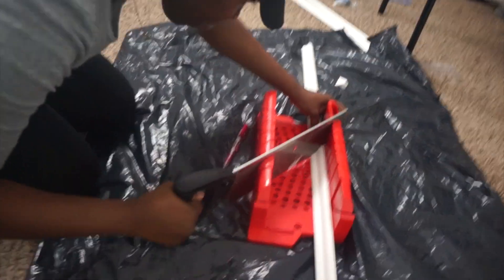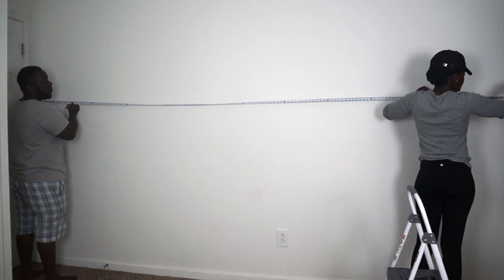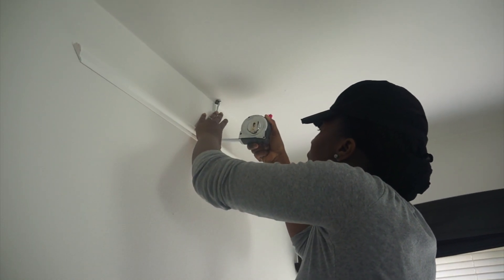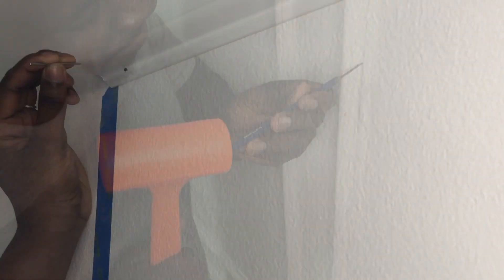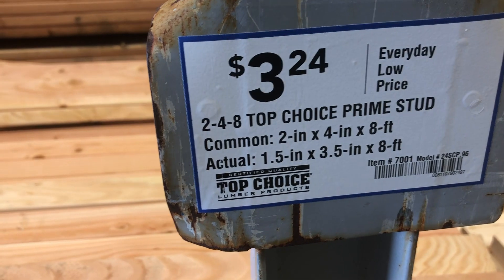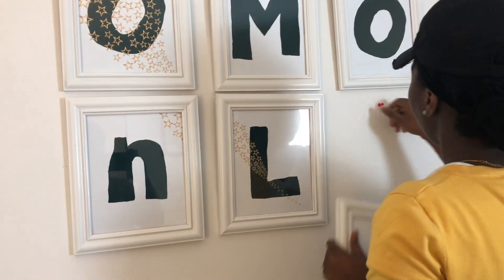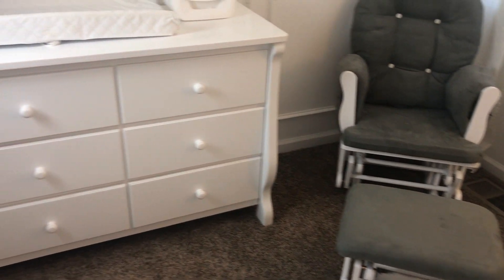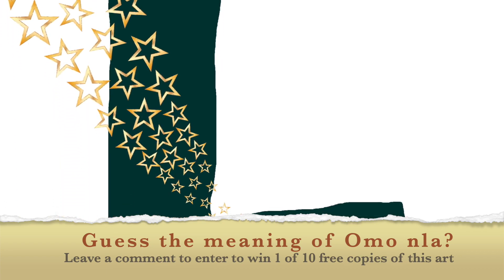How to install wall molding without power tools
In this video, I showed you how I transformed my rental apartment with picture frame moldings. This was an extremely easy and quick way to make a huge impact in a space. And the best part is, it does not damage the wall. So this is renter friendly.

If you own your own home and would love a permanent install, you should add an additional step of CAULKING the edges and nail holes on the trims, gives it a clean and lovely look.

I did NOT use any power tool and got a beautiful result. Even if I had a power tool, I still wouldn't use it because it would have been too cumbersome for this project. All I needed was a miter box saw combo.

The second half of the video showed you the complete makeover of the bedroom with details of where I got most of my items.

Watch the video of me removing this wall molding to see what the walls look like after...